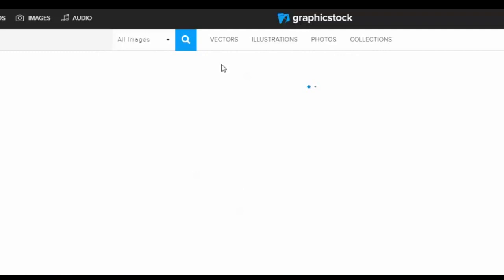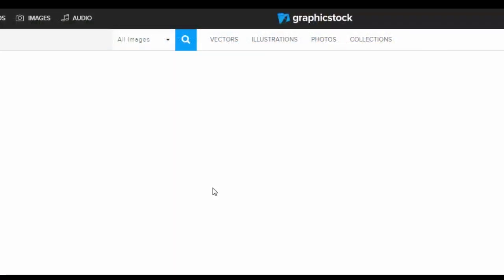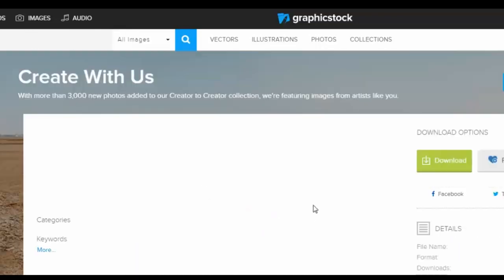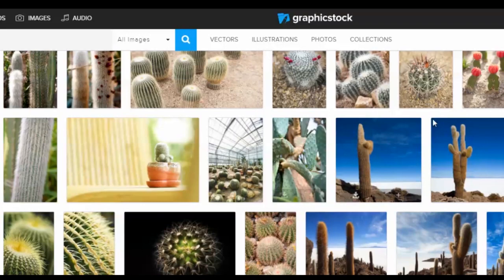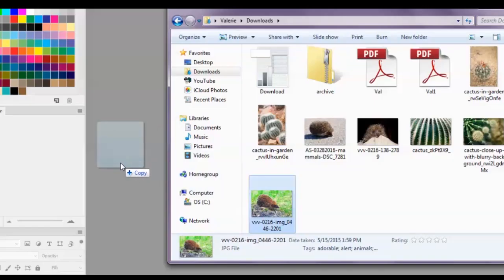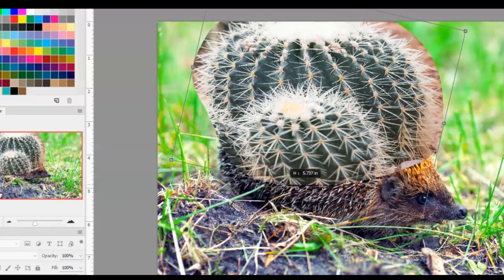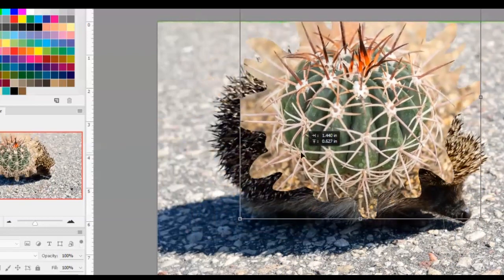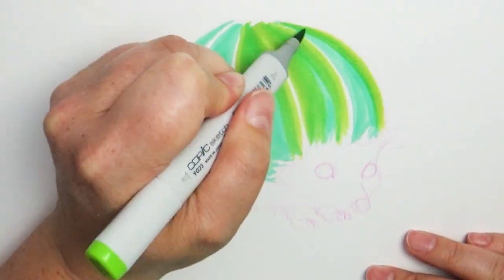Drawing a Hedgetus ...a Cacthog?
And make sure to join the "Creator2Creator" and share what you create!

  Also let me know what you would call this little creature in the comments below!

Mailing address:
Art ala Carte
c/o Valerie
USA

Etsy  shop